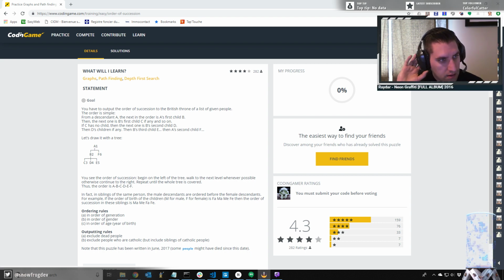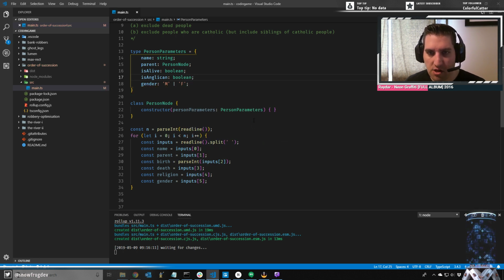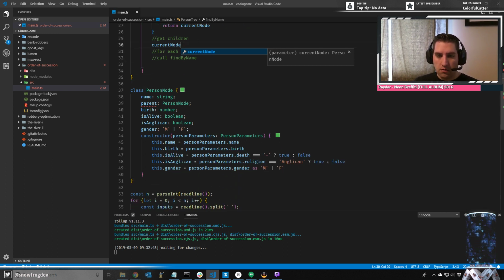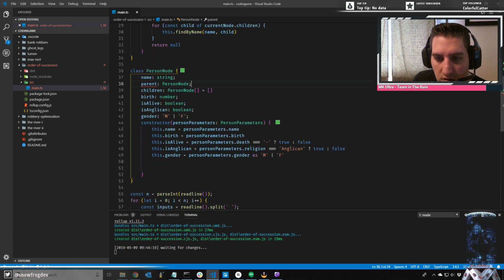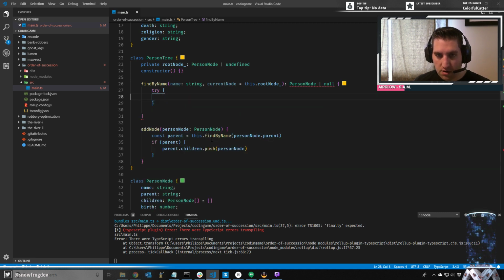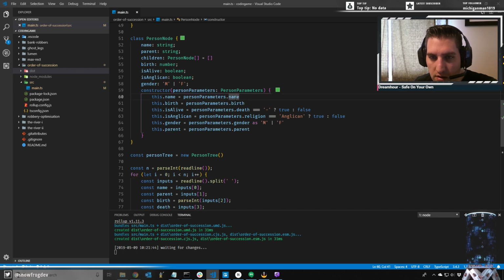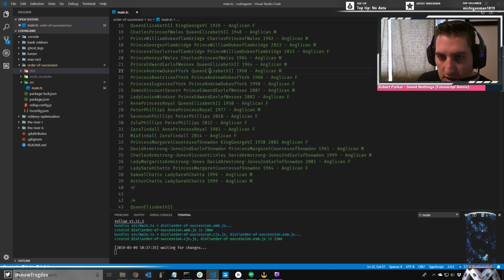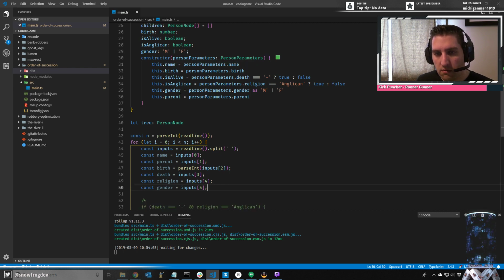100DaysOfCode trying to solving the 'Order of Succession' codingame.com puzzle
Basically two hours of me banging my head against the wall.